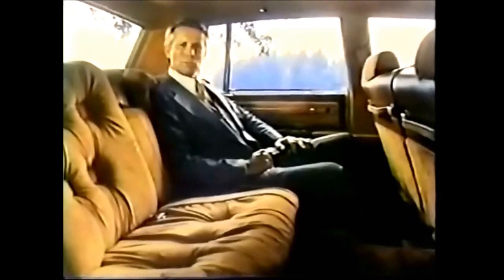'77 Cadillac Commercial (1976)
"How do you improve a Cadillac?"
Cadillac commercial featuring the 1977 Sedan de Ville. Spot aired October 1976. for 1970s pop culture fun.*